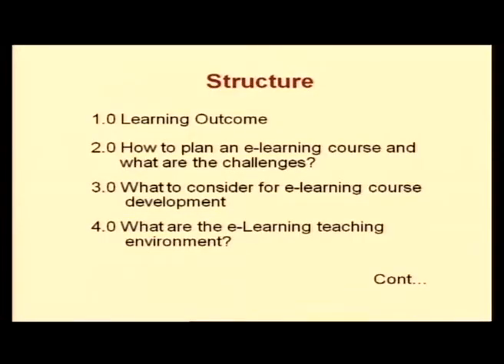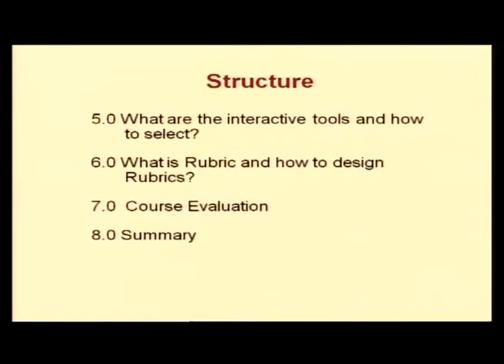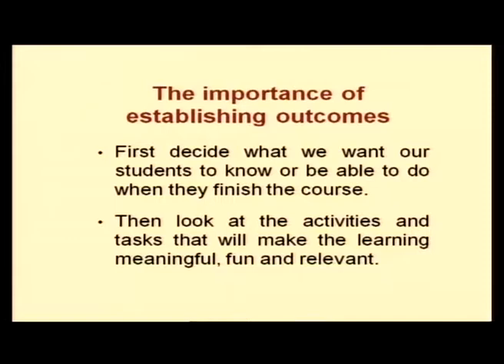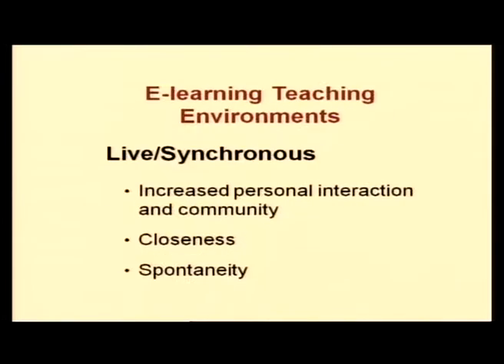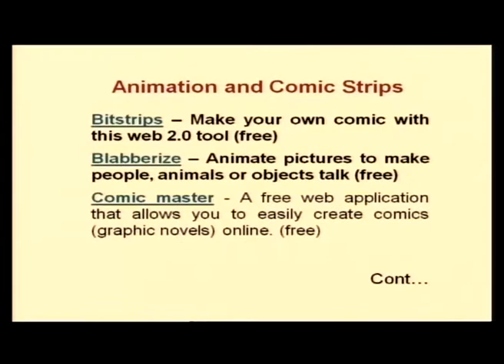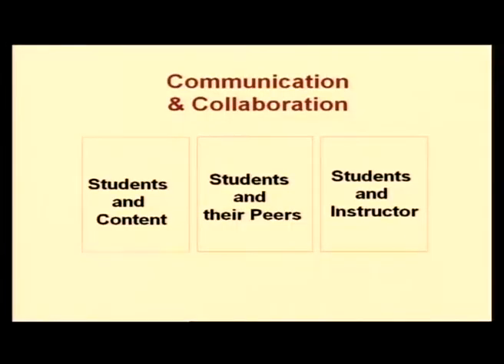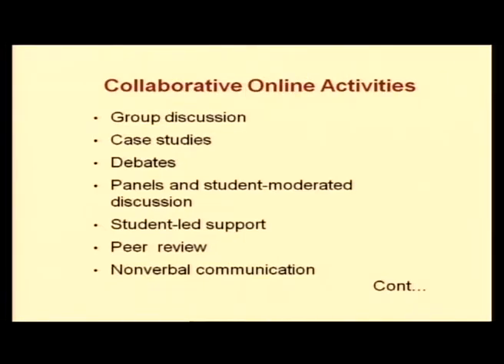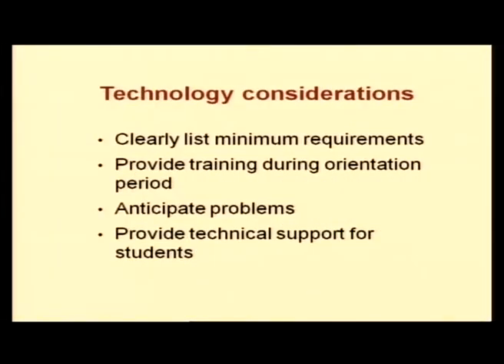Technology Analysis for E-Learning